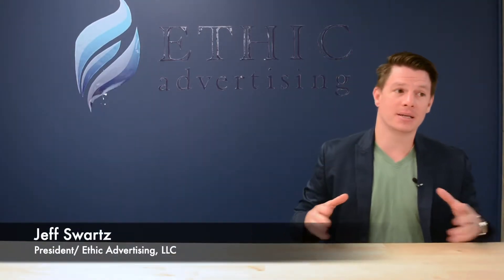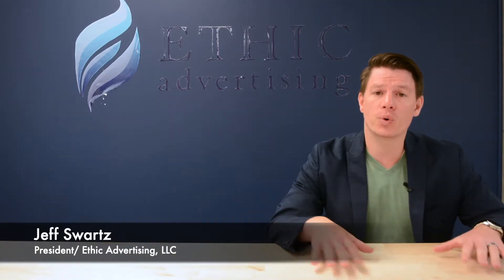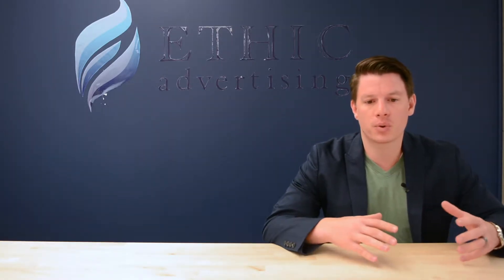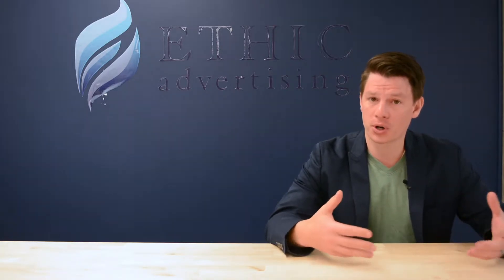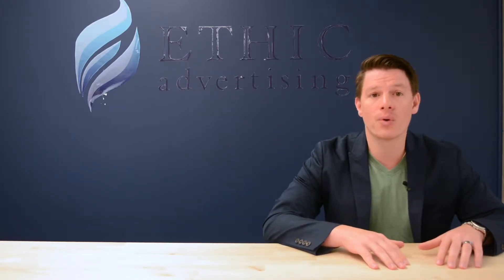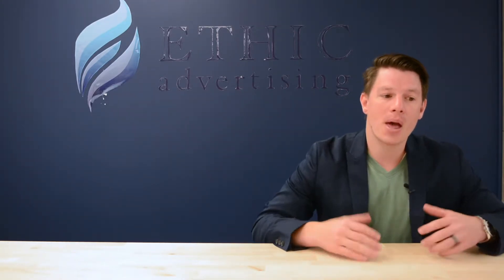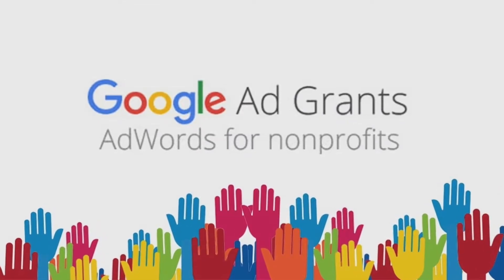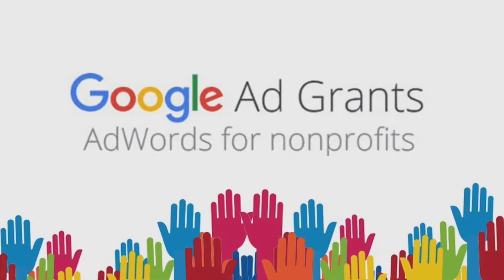Ethic Advertising | Google Grants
Tune in to listen to Jeff Swartz talk about how Google Grants can support your nonprofit with up to $10,000 per month!